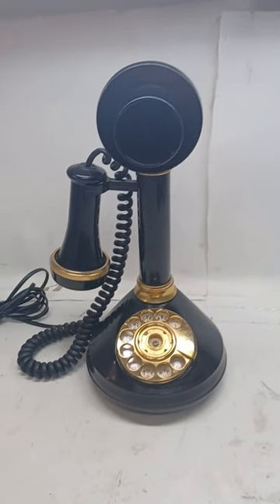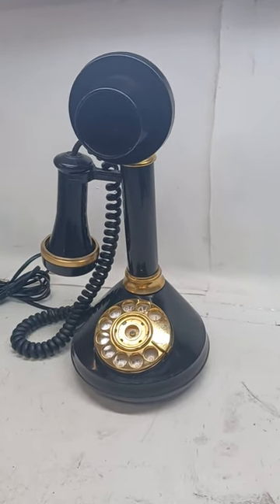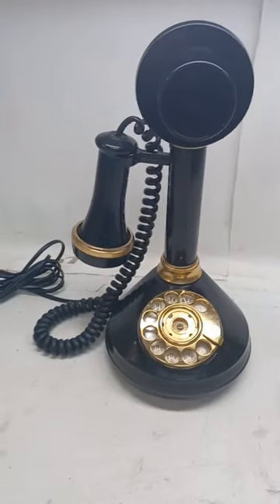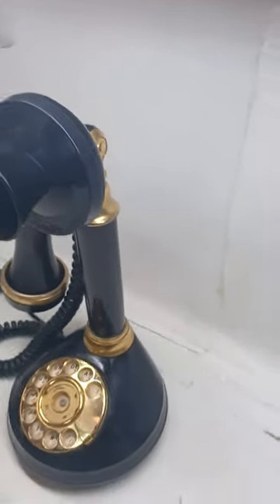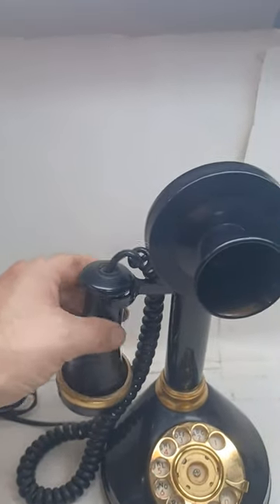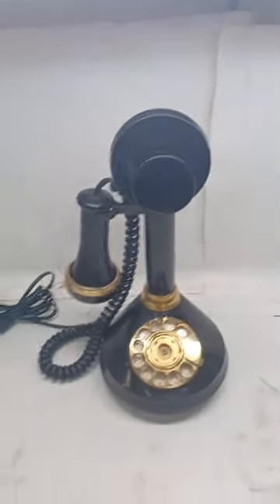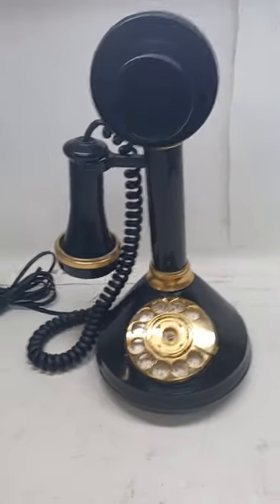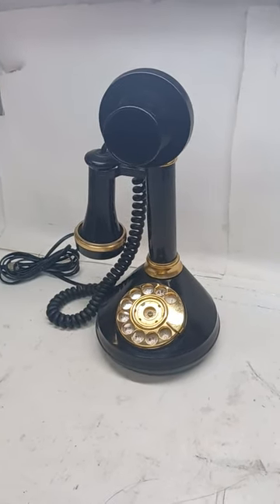Vintage Looking Candle Stick Phone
Sold!